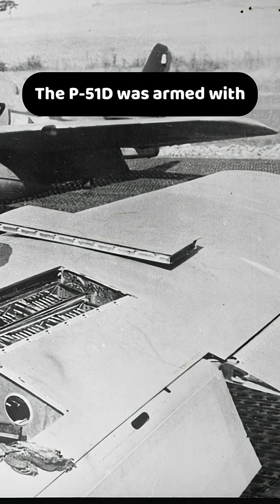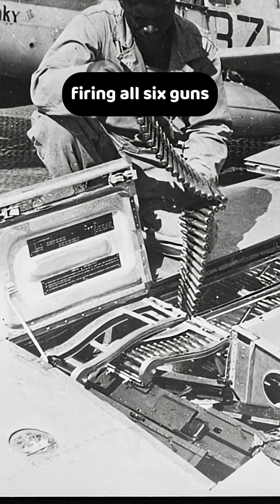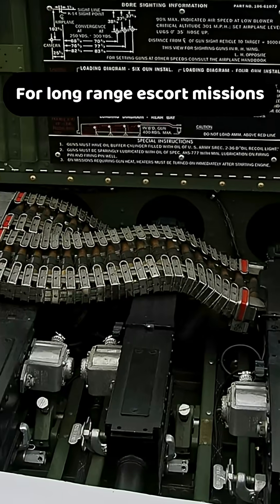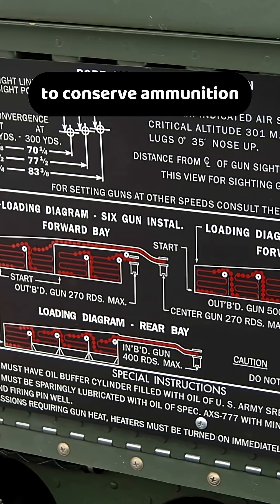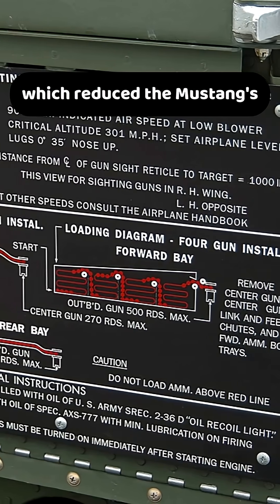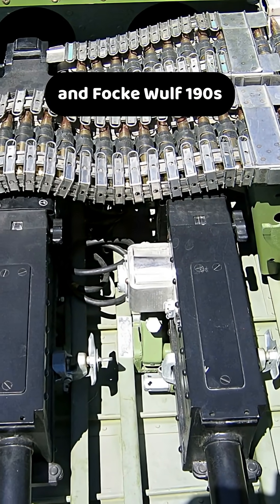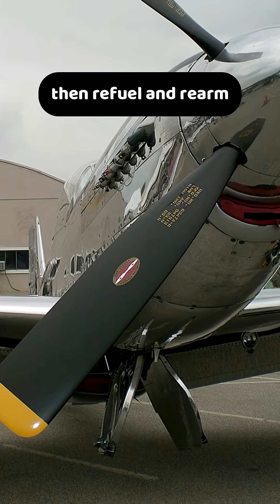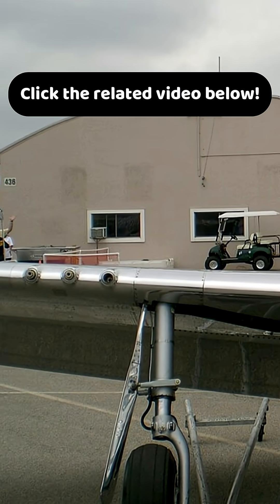Why The P-51 Mustang Easily Ran Out Of Ammo?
The P-51 Mustang is a legendary WW2 fighter plane, but its massive firepower had a secret fatal flaw. With six .50 caliber guns blazing, pilots had only about 20 seconds of continuous fire, a critical issue on long escort missions.
This limited ammunition capacity was a major concern in any dogfight with the Luftwaffe. This piece of aviation history shows the real-world challenges of air combat and how pilots had to master their machines to survive.